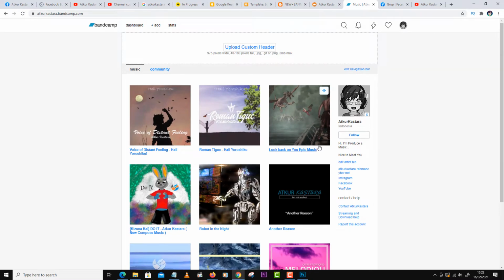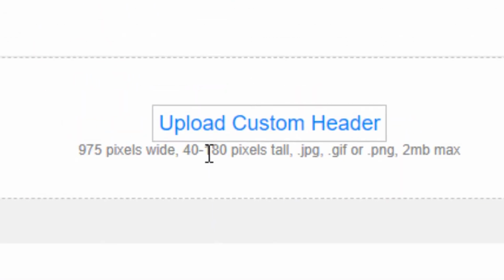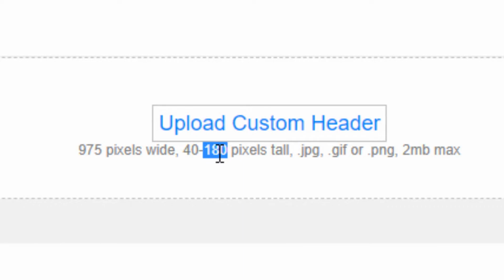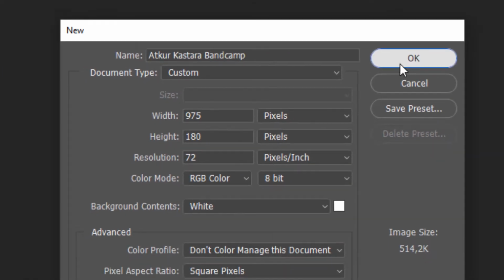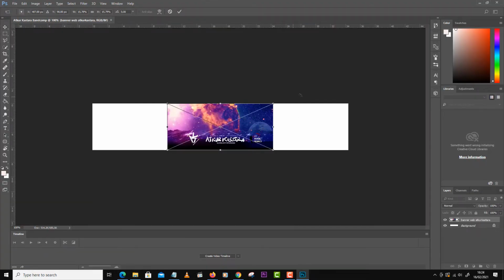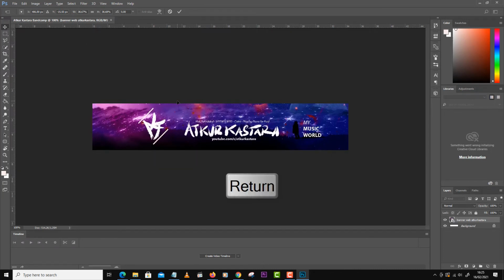How to Create Match New Bandcamp Cover - MyShortTips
If you are Musician.. u need to spread your content by post your music to get attention or new fans.

You can use bandcamp for free.
In here, you can sell your music, but very important think is you can make discography your music single or album.

For making your bandcamp page look like professional, you can try this step... you need upgrade your header, but how to match that header?

so your header can full showing in your bandcamp...

"If you need to Design Youtube Cover, Facebook Page Cover that can be use on so many social music platform... just contact us... we can design your Youtube Cover" so You Can just doing like this tutorial cause you have your Header...

Music
Do It - Atkur Kastara

You can visit on :
Myshorttips.com

😊 I hope you are always happy.

Tag.

👉 because here there are many non-specific discussions, so you can search for discussions using more specific tags to get the answer here, on the official Myshorttips channel.

👍 I have predicted this, to make it easier for you to get the right answer on this channel.
Hope it helps you wherever you are! because this channel is only in English.